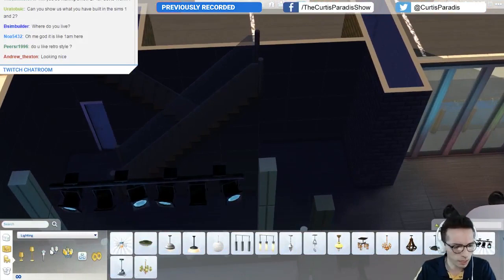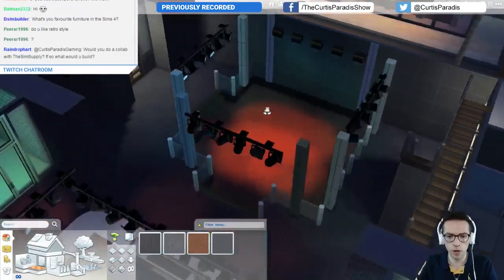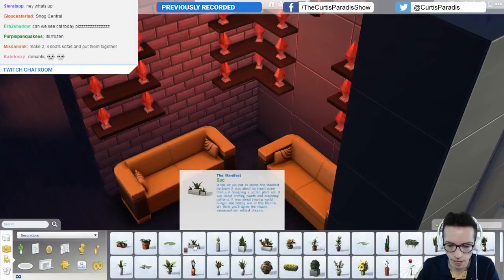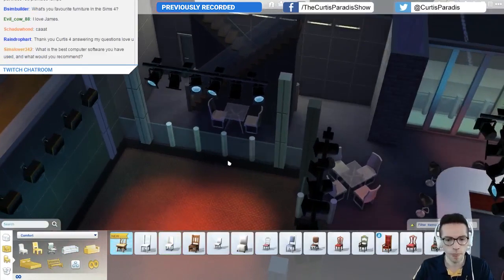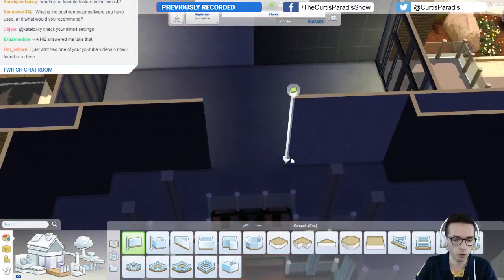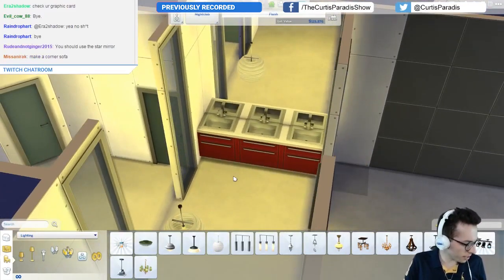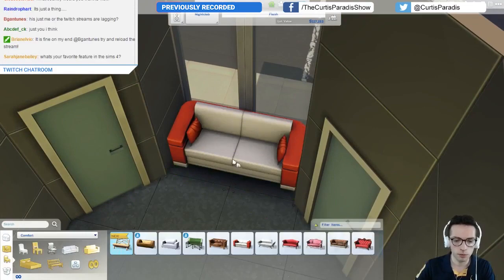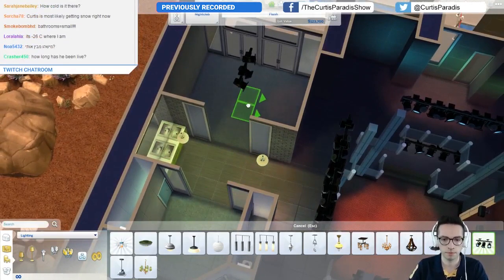CurtisParadisLive - Building Flush - PT 4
⬇More Info Below ⬇

Part 4 of my live stream building a club based on a toilet theme.

---[ MORE LINKS ]